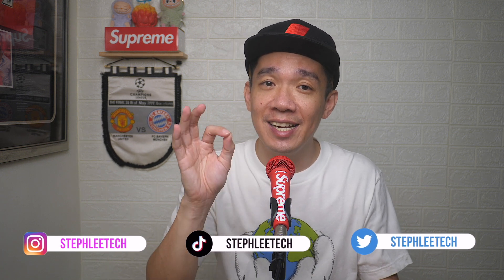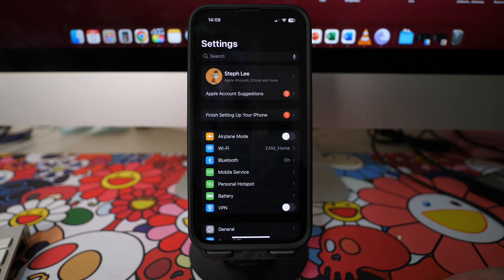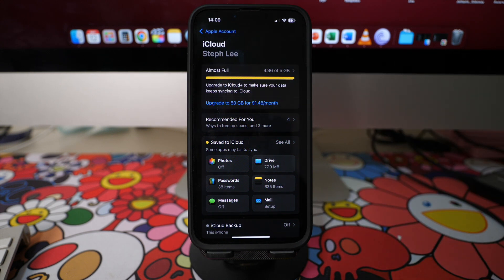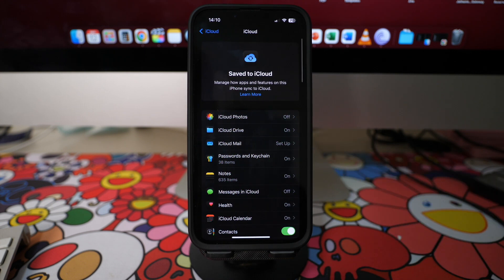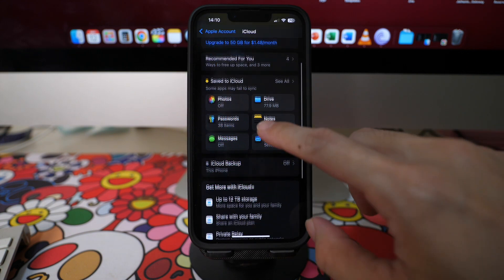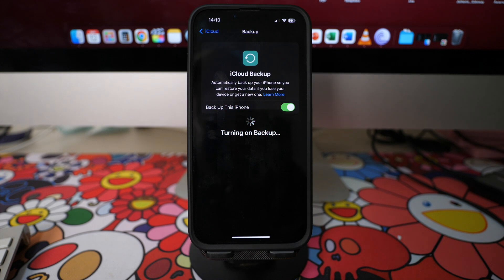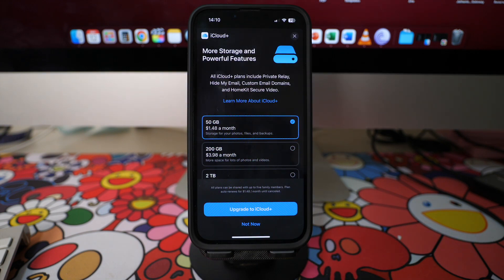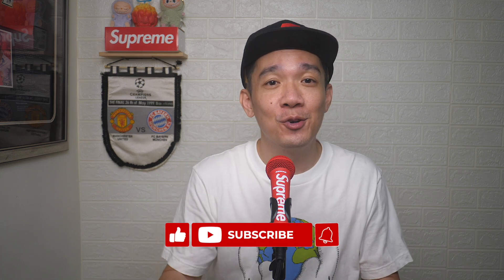How to backup iPhone to iCloud - Full Guide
Backing up your iPhone to iCloud is essential for safeguarding your data and ensuring a smooth transition in case of unexpected events like device loss, theft, or damage.
Some other advantages of backing up to iCloud includes seamless data transfer when you purchase a new iPhone, and also automatic backups of your important photos and also iCloud Drive, notes and reminders.
In today’s video I will show you how easy it is to backup your iPhone to iCloud.

HELP ME GROW MY CHANNEL
1. Click the “Thumbs Up”  LIKE button
3. Leave a comment or Question so I know how I can help
4. Share the video with others